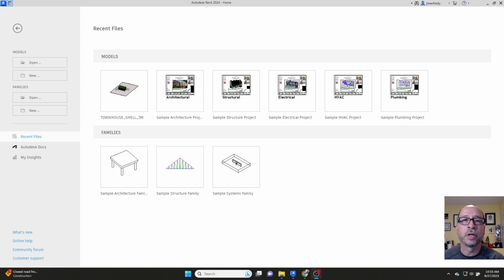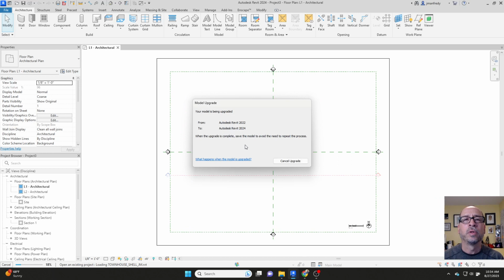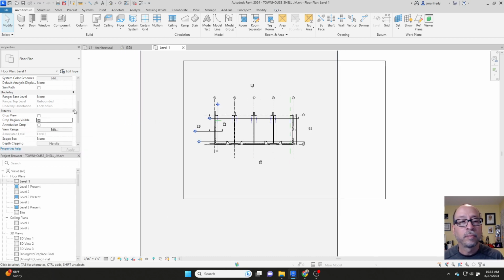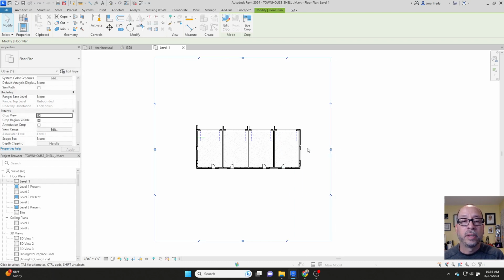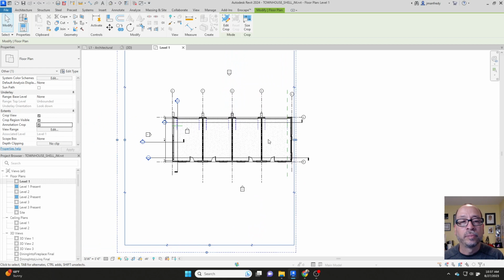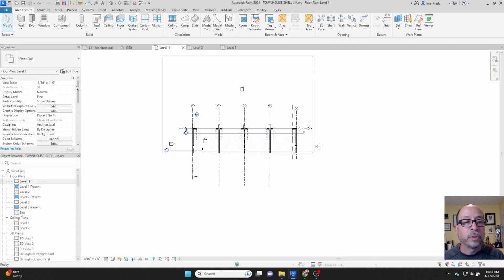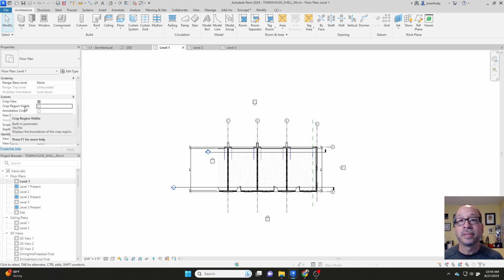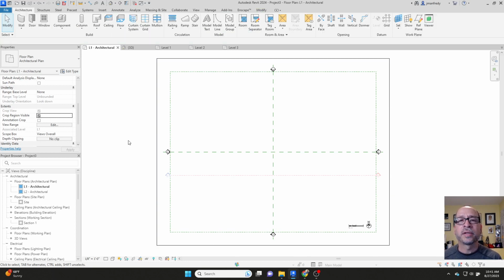Revit Intro to Crop Regions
Revit Updates & Features Overview | New Templates & Advanced Tools

Discover the latest updates in Revit 2024 with our comprehensive introductory course! Learn about the key differences compared to prior releases, including the streamlined project setup process. Explore advanced features like crop regions and scope boxes, essential for customizing views and enhancing your architectural projects. Upgrade your skills and stay up-to-date with the newest version of Revit. Join us to dive into practical examples and master these

In this training, you'll learn how to:
✅ Understand the differences in Revit 2024 compared to prior releases, including the absence of multiple discipline templates.
✅ Learn about advanced level features such as crop regions and scope boxes in Revit projects.
✅ Explore how to customize views using crop regions to hide elements outside the box in Revit.

0:00:00 - Revit 2024: New Project Setup and Template Changes Explained
0:03:27 - Using Annotation Crop to Remove Overlapping Text in Drawings
0:06:54 - Deciphering Revit Project: Crop View Tool Explanation